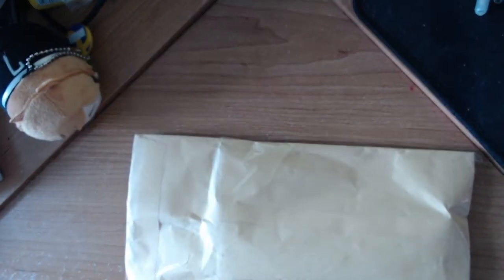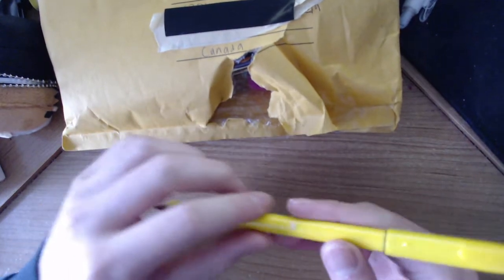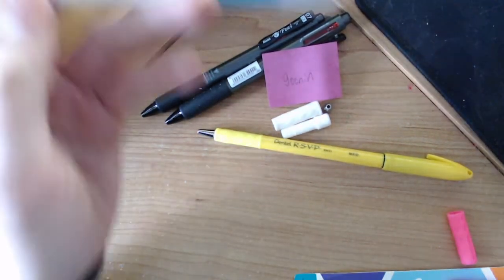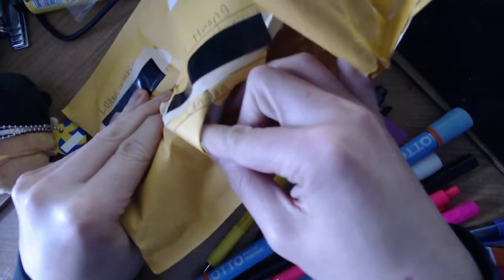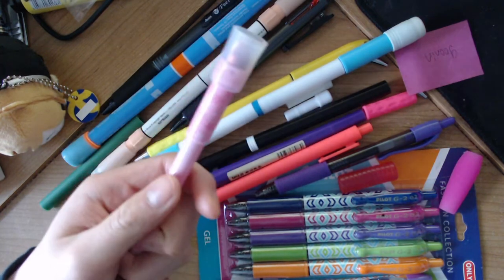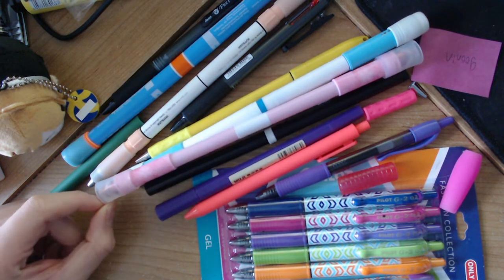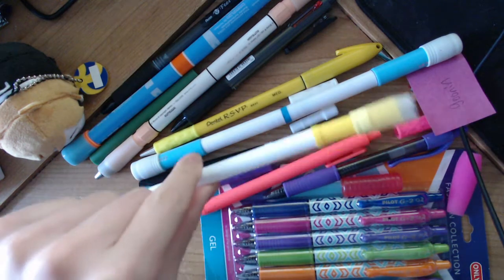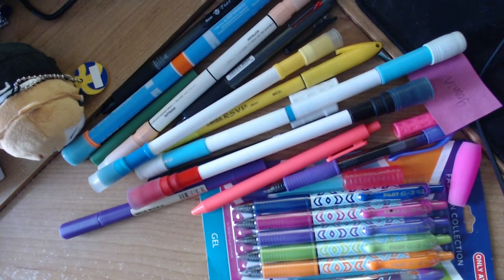package from goonin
forgot to talk more about balance, momentum, etc but who tf cares

timestamps:
0:00 unboxing
3:36 Goonin Package
10:16 Zw-1001
15:20 Sakura Element
20:00 Ajisai Comssa
24:00 Goat Flexible MX (hi tec c)
26:21 Super Lucky